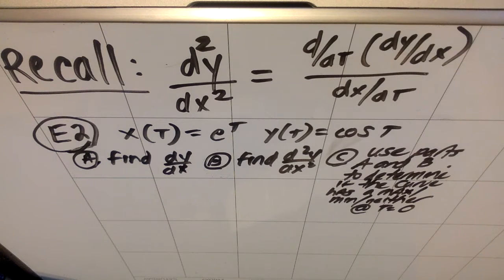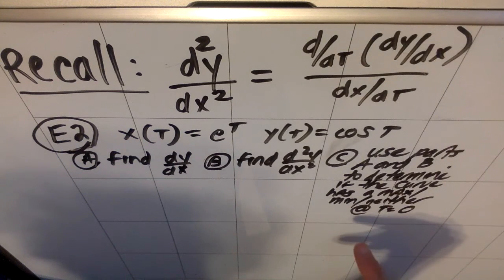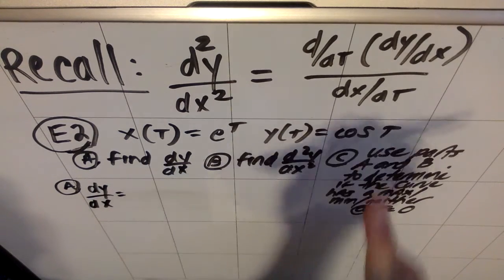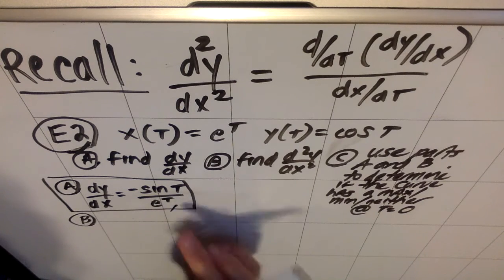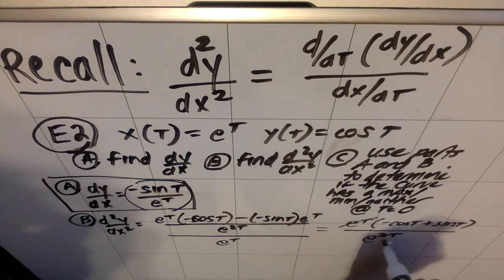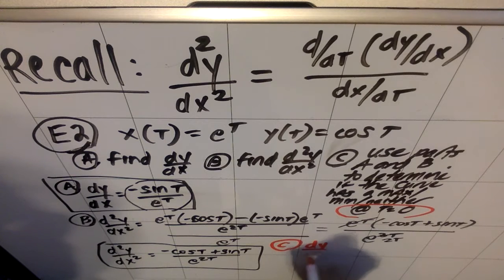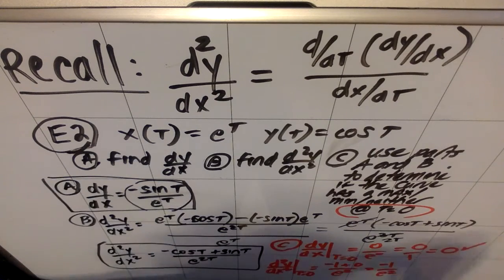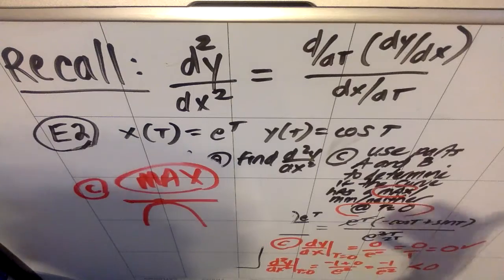APBC: Parametric Functions--Second Derivative (E2)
AP BC Calculus:  (Unit 7) Finding the Second Derivative of a Parametric Curve (Example 2)

NOTE:  At 4:22, the denominator should be e^0 ( not e^2) so this means that the second derivative evaluated at t = 0 has a value of -1.  It does not change the answer that this is a MAX based on the 2nd derivative test), but it is a "writo."  Mea culpa.  Thanks to Ellen for catching it.